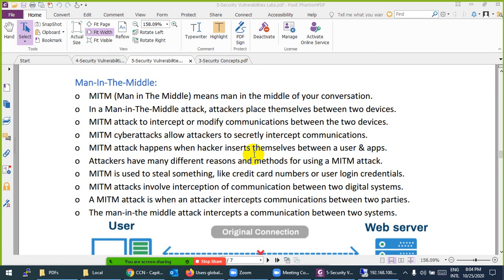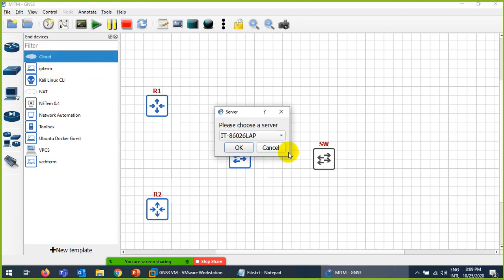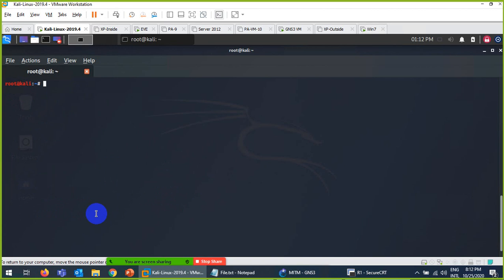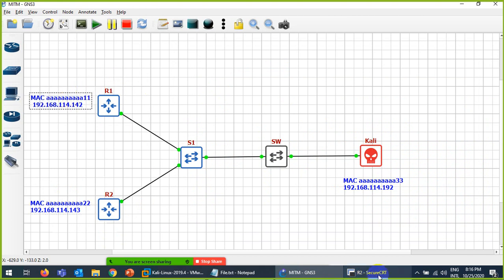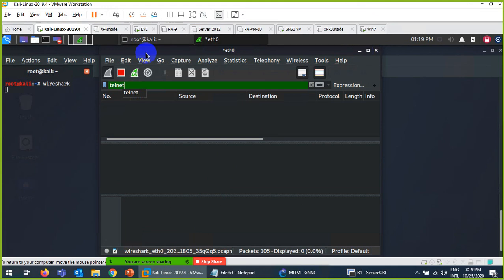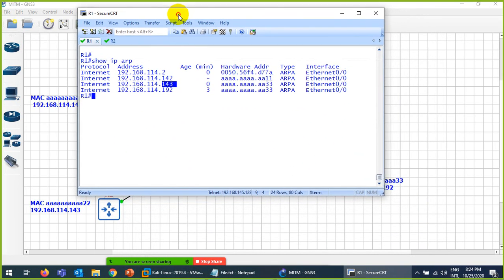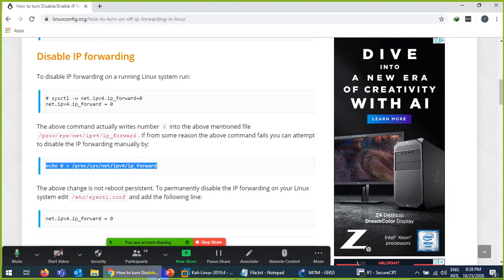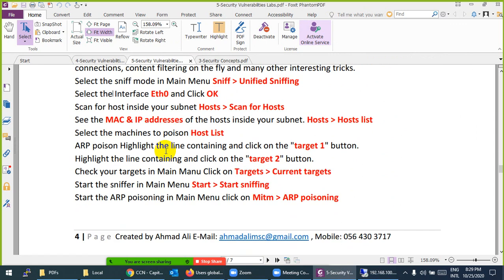SCOR-08:Man-In-The-Middle Attack Theory and Lab.